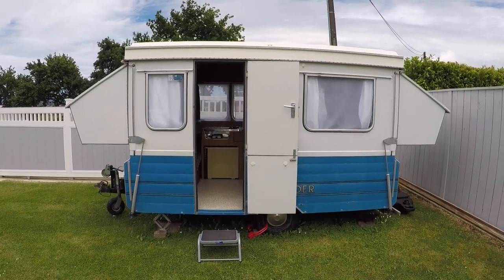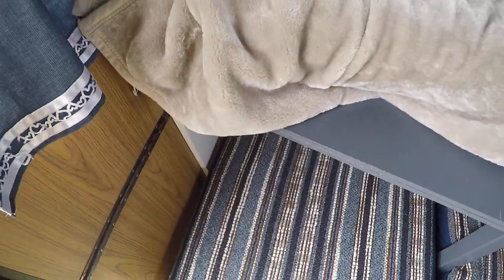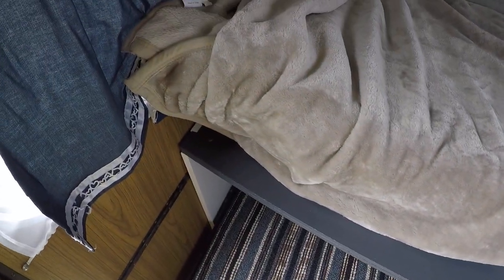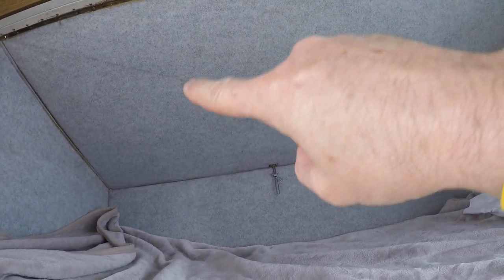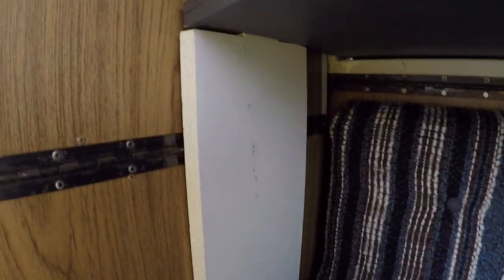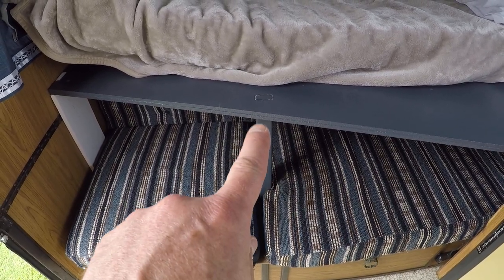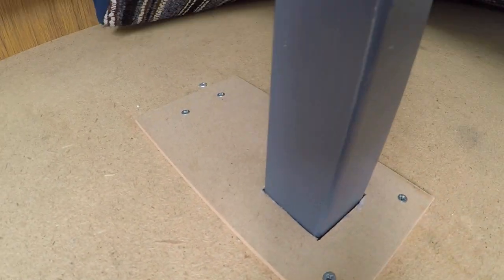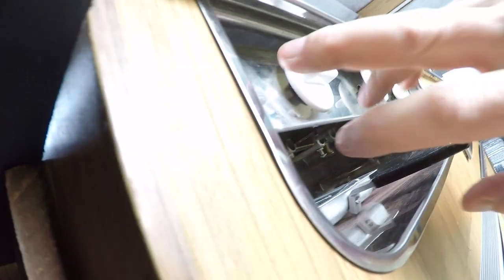Bed Modification for 1979 (70's) Pop Top Expander Caravan - Part 1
This video shows how I have modified the bed on the left as you enter the doorway of the caravan. The space available in the standard fold out sleeping area is only about 600mm wide, so does not provide for a good night's sleep because it's very narrow.

I have made the bed wider (extending the width) as well as more comfortable by adding a foam topper on top of the mattress. Because the width of the sleeping area has been widened, we purchased a full width foam mattress to fit here instead of using the existing squab.

This ends up being more comfortable than the bed we have at home.